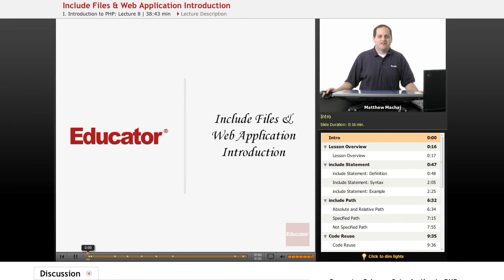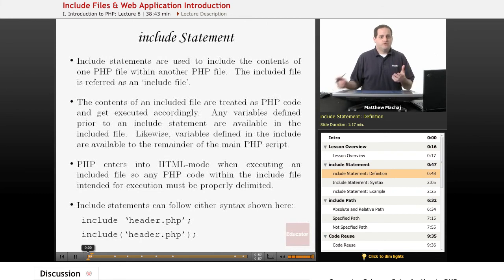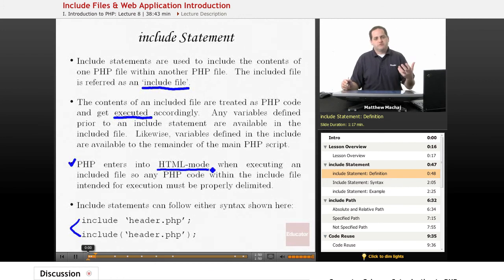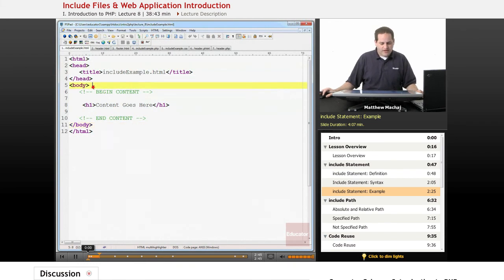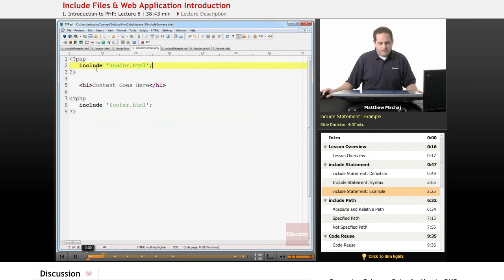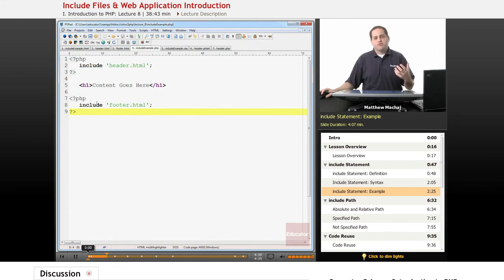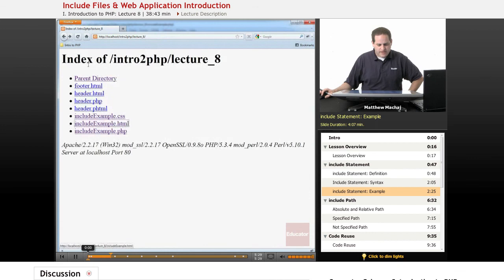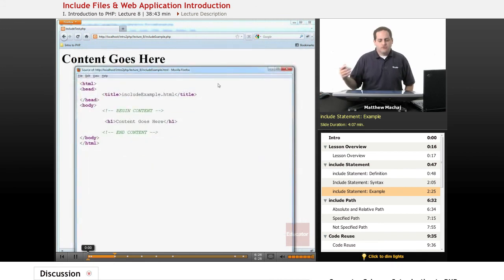PHP - Include Statement